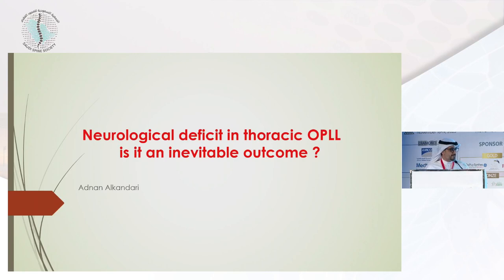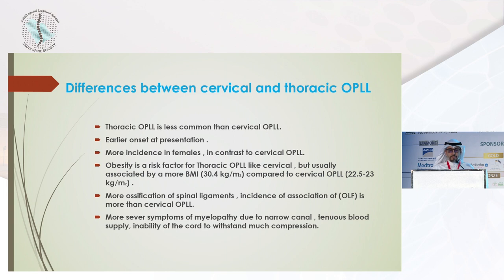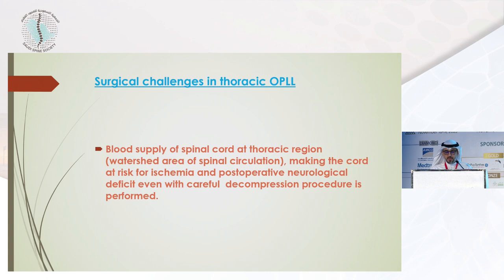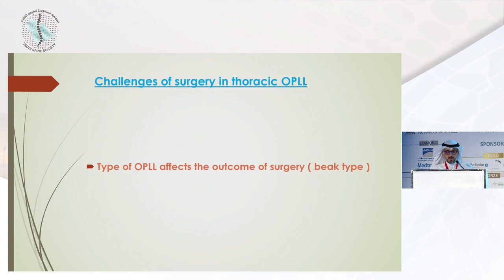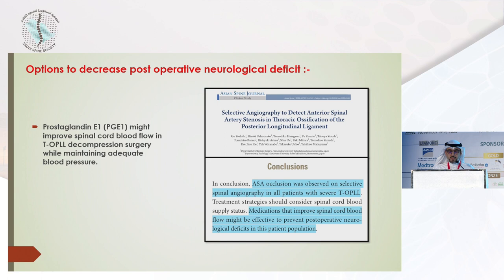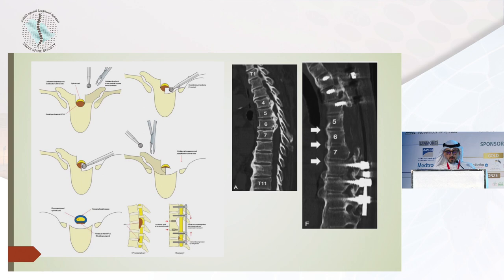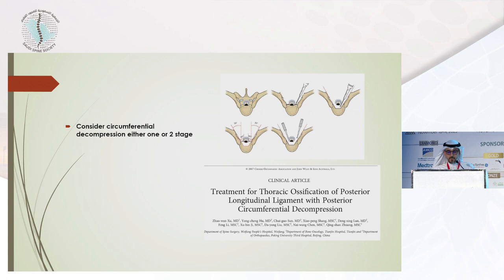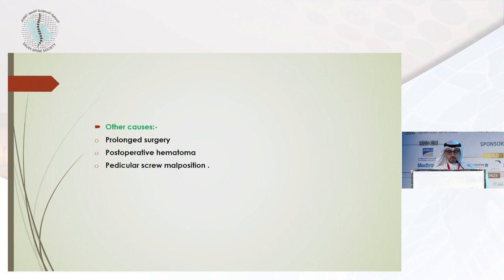Neurological Deficit in Thoracic OPLL is it an Inevitable Outcome? by Dr. Adnan Alkandari